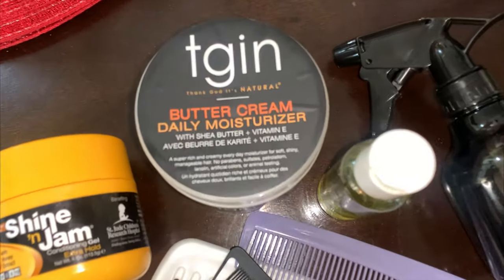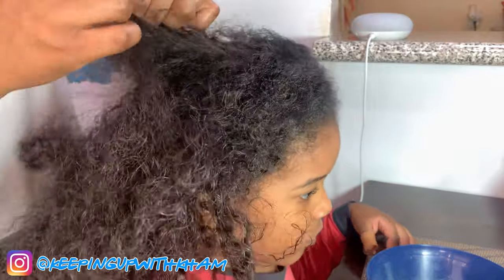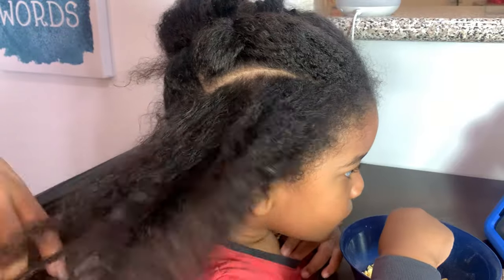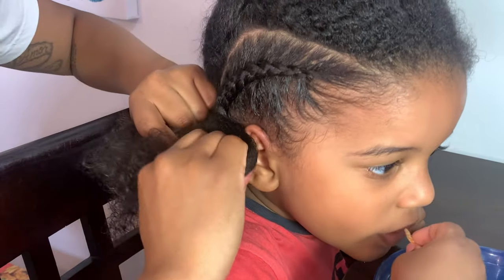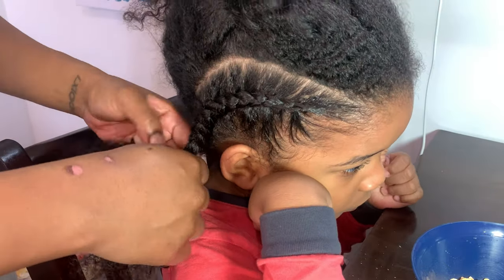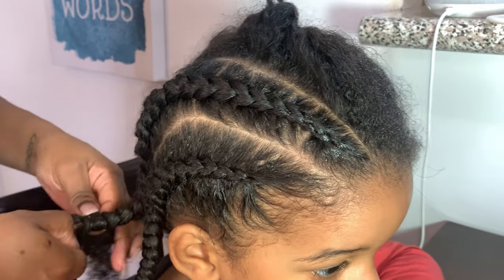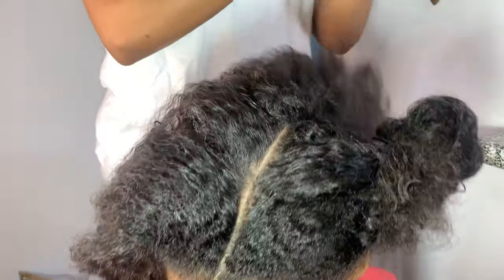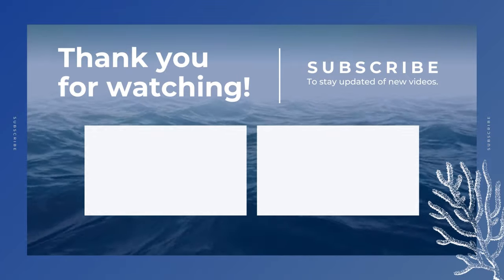TODDLER BOY HAIRSTYLE 49 | DRAKE INSPIRED 5 STRAIGHT BACK BRAIDS | PROTECTIVE STYLE YOU CAN WEAR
Drake inspired braided straight back design. Toddler boy/mens braided curly natural hair protective hairstyle.

PRODUCTS USED:

tgin Butter Cream Daily Moisturizer,
Shine n Jam (Yellow),
Olive oil,
and Water.

+ Safety 1st 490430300 Easy Grip Brush & Comb, Orange and White

+ Just for Me Curl Peace Defining Curl & Coil Cream